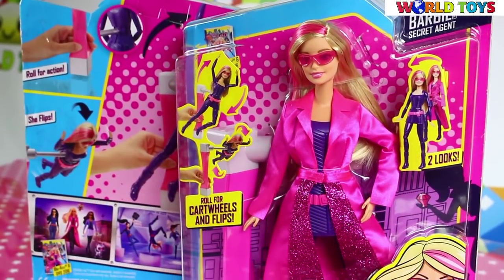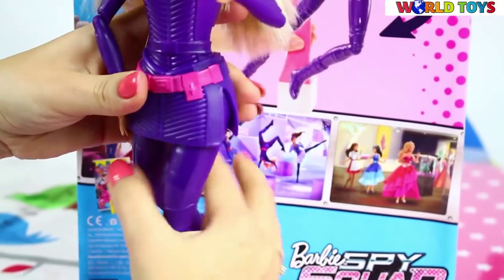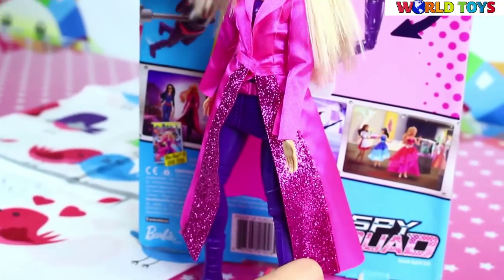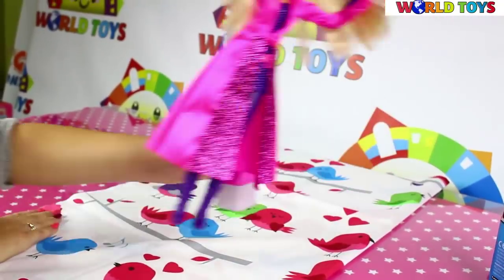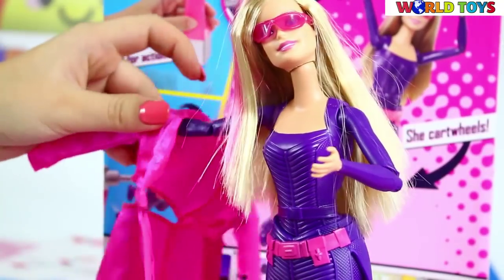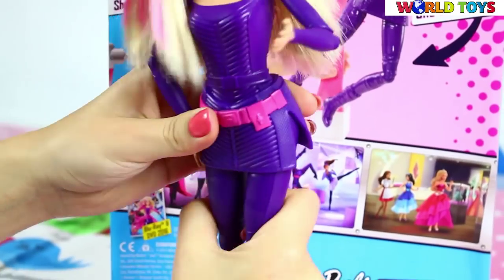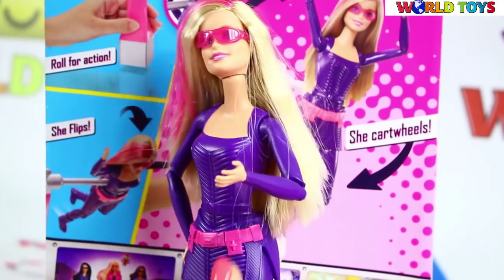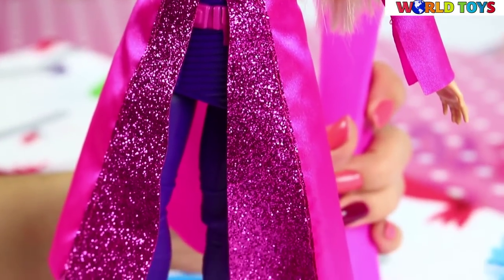Barbie Secret Agent Doll / Барби Секретный агент - Barbie Spy Squad - Mattel - DHF17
Барби Секретный агент - кукла из фильма  Barbie Spy Squad.

Tumble into action with Barbie Secret Agent doll from Barbie Spy Squad and help save the day! In the action-adventure film, Barbie, a world-class gymnast, is recruited to be a world-class secret agent along with her friends Teresa and Renee. The three take their teamwork from the gymnasium to the city -- and around the globe -- to stop an infamous cat burglar in her tracks. Barbie Secret Agent doll is ready for her mission with awesome moves and style. She looks super cool in a sleek purple bodysuit with utility belt and boot details, a removable sparkly pink trench coat and pink shaded sunglasses. When it's time to make a quick escape, plug the included spy gadget (the G.L.I.S.S. gadget from the movie!) into the opening in her back then simply roll into action! As the gadget rolls, Barbie doll performs cartwheels that would win any competition. But twist the gadget and Barbie doll switches to do even more awesome moves -- forward and backward flips, too! Recreate action scenes from the film or spin new spy adventures. Collect all of the characters from Barbie Spy Squad to close any case (each sold separately)! Includes Secret Agent Barbie doll wearing trench coat and sunglasses with rolling spy gadget. Doll cannot stand alone. Colors and decorations may vary.